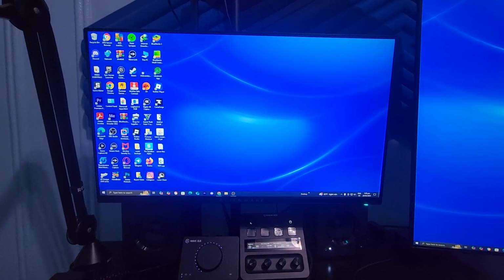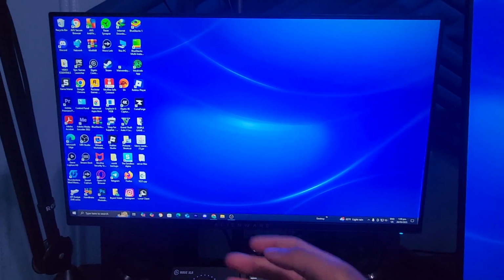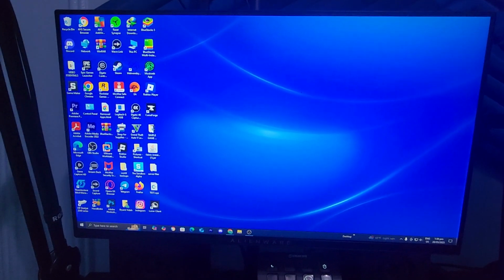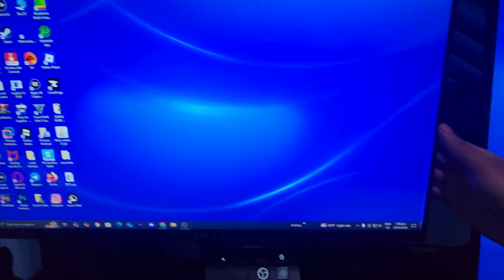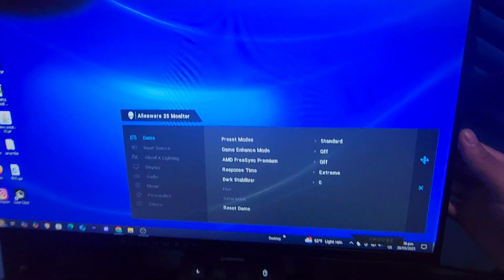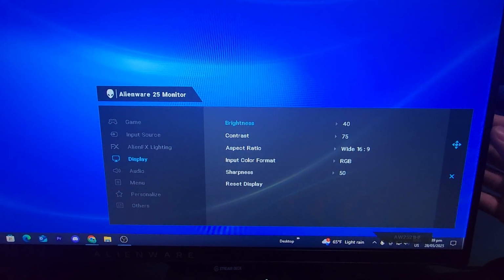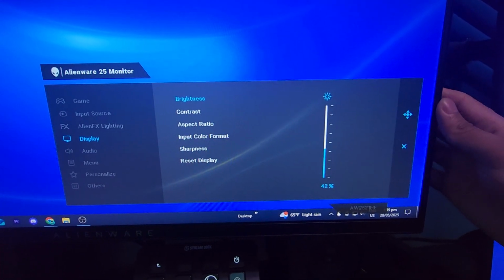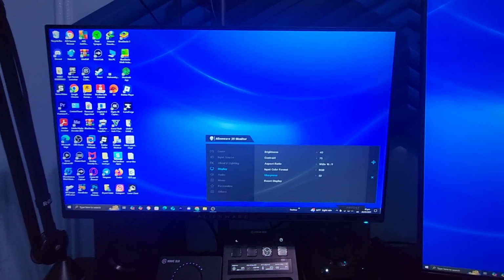How To Change Monitor Brightness Windows 10! - Tutorial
Learn how to change monitor brightness on Windows 10 with this easy tutorial. Whether your brightness isn't working or you just want to adjust it, we've got you covered!